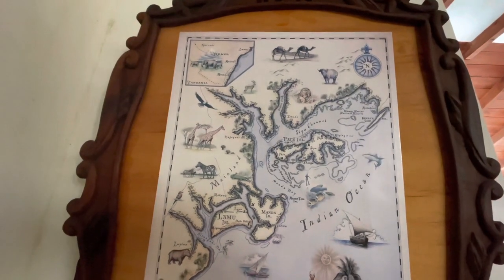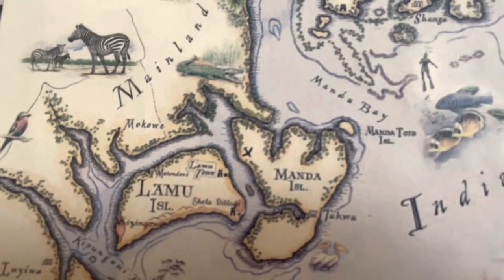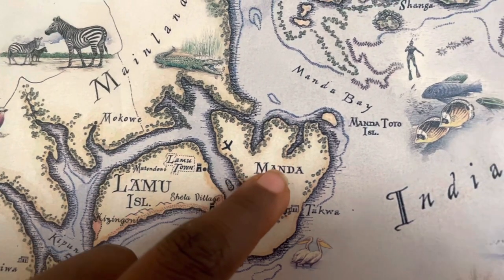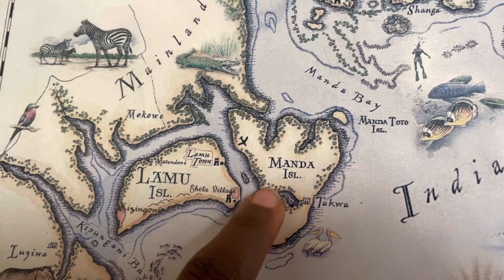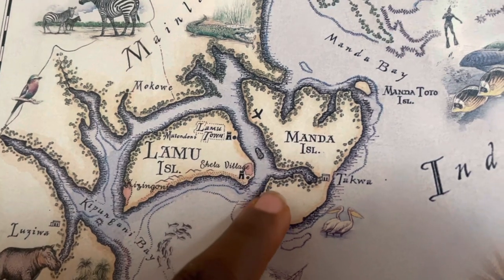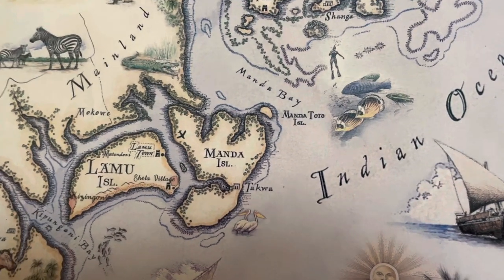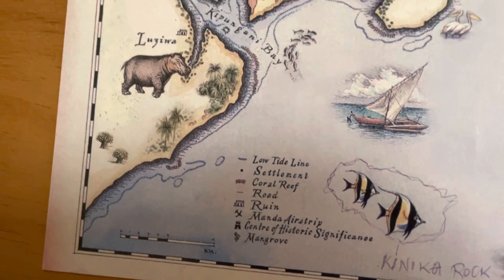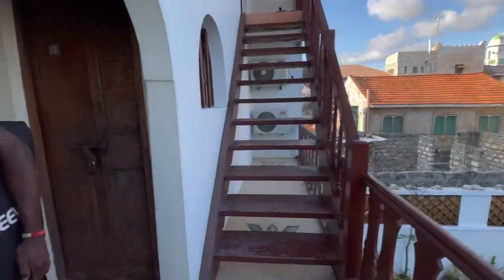Vlog This is Why Lamu is Ranked one of oldest town in the World |the Town& Beach Tour,Kenyastreets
Today I show you the Caribbean of Kenya, a small old but beautiful city, with good vibes and paradisiacal beaches, the sea with crystal clear water and soft white sand, I hope you are encouraged to visit Soon!Lamu County is located in the Northern Coast of Kenya and is one of the Six Coastal Counties in Kenya. It borders Tana River County in the southwest, Garissa County to the north, Republic of Somalia to the northeast and the Indian Ocean to the South.
Lamu Old Town is the oldest and best-preserved Swahili settlement in East Africa, retaining its traditional functions. Built in coral stone and mangrove timber, the town is characterized by the simplicity of structural forms enriched by such features as inner courtyards, verandas, and elaborately carved wooden doors. Lamu has hosted major Muslim religious festivals since the 19th century, and has become a significant centre for the study of Islamic and Swahili cultures.

Check out ways to support me  below!

Lamu Old Town, located on an island known by the same name on the coast of East Africa some 350km north of Mombasa, is the oldest and best preserved example of Swahili settlement in East Africa.

With a core comprising a collection of buildings on 16 ha, Lamu has maintained its social and cultural integrity, as well as retaining its authentic building fabric up to the present day. Once the most important trade centre in East Africa, Lamu has exercised an important influence in the entire region in religious, cultural as well as in technological expertise. A conservative and close-knit society, Lamu has retained its important status as a significant centre for education in Islamic and Swahili culture as illustrated by  the annual Maulidi and cultural festivals.

Unlike other Swahili settlements which have been abandoned along the East African coast, Lamu has continuously been inhabited for over 700 years.

The growth and decline of the seaports on the East African coast and interaction between the Bantu, Arabs, Persians, Indians, and Europeans represents a significant cultural and economic phase in the history of the region which finds its most outstanding expression in Lamu Old Town, its architecture and town planning.

The town is characterized by narrow streets and magnificent stone buildings with impressive curved doors, influenced by unique fusion of Swahili, Arabic, Persian, Indian and European building styles. The buildings on the seafront with their arcades and open verandas provide a unified visual impression of the town when approaching it from the sea. While the vernacular buildings are internally decorated with painted ceilings, large niches (madaka), small niches (zidaka), and pieces of Chinese porcelain. The buildings are well preserved and carry a long history that represents the development of Swahili building technology, based on coral, lime and mangrove poles.

The architecture and urban structure of Lamu graphically demonstrate the cultural influences that have come together over 700 hundred years from Europe, Arabia, and India, utilizing traditional Swahili techniques that produced a distinct culture. The property is characterized by its unique Swahili architecture that is defined by spatial organization and narrow winding streets. This labyrinth street pattern has its origins in Arab traditions of land distribution and urban development. It is also defined by clusters of dwellings divided into a number of small wards (mitaa) each being a group of buildings where a number of closely related lineages live.

The main economic activities in the county include crop production, livestock production, fisheries, tourism and mining, most notably quarrying. Among the challenges facing Lamu is population growth owing to migration into Lamu from other parts of the country, fuelled partly by the anticipated opportunities accruing from the Lamu Port South Sudan-Ethiopia Transport (LAPSSET) Corridor.